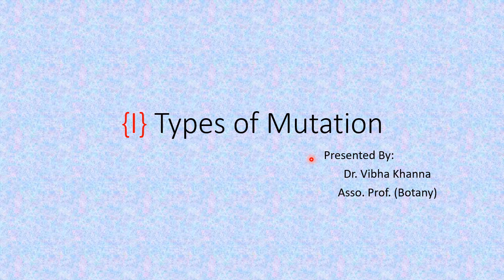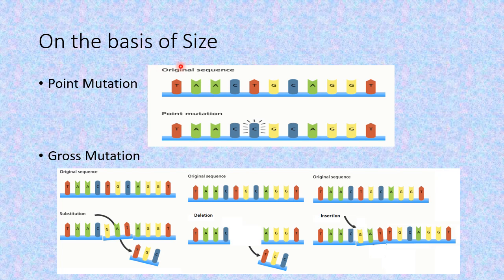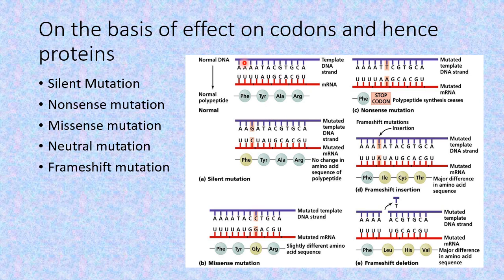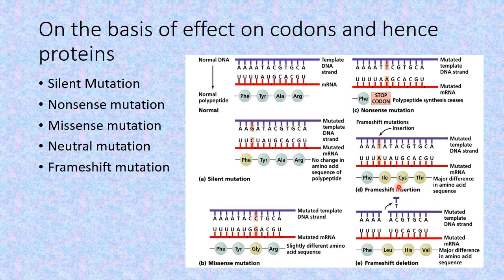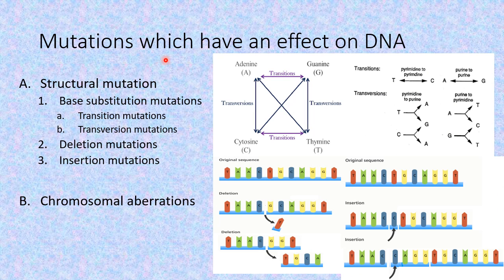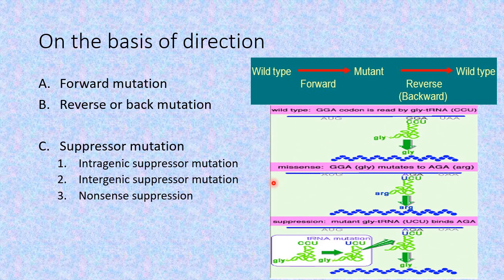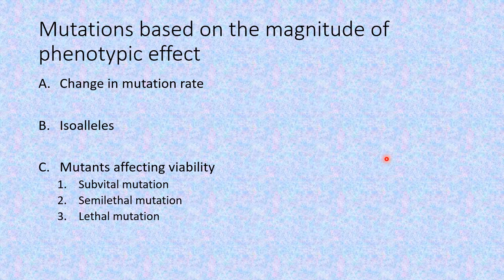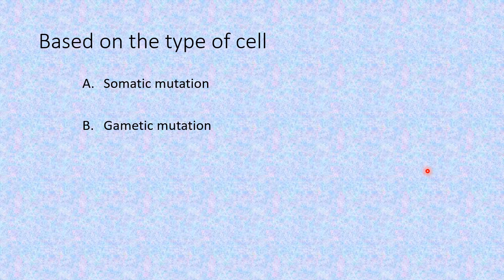Types of Mutations By Dr. Vibha Khanna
Mutations are the sudden inheritable changes in the genetic sequence, and they are a main cause of diversity among organisms.
Depending on the nucleotide/s involved and their impact on the protein and consequently the organism, they may be of various types.